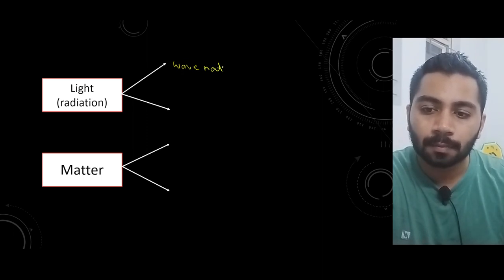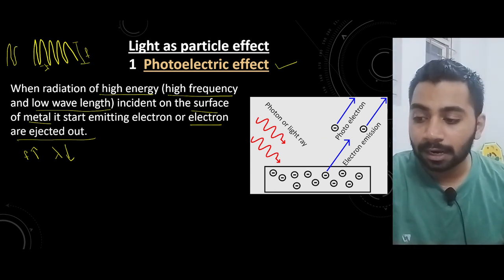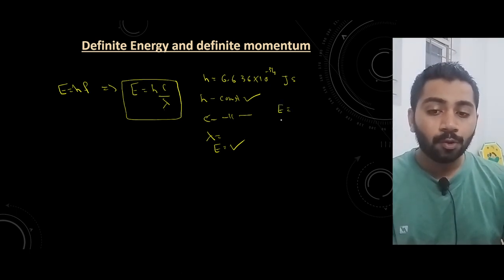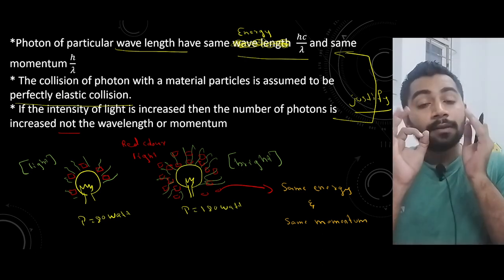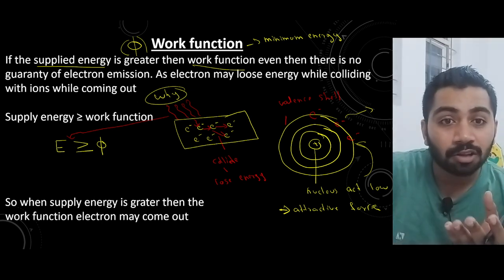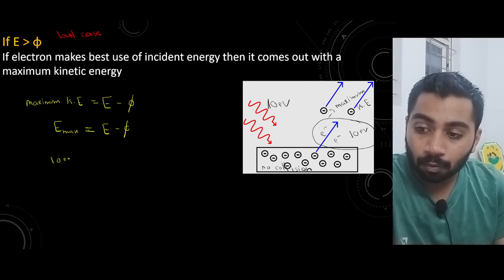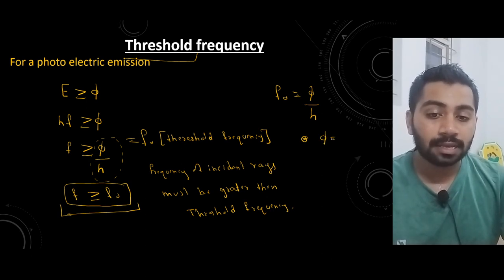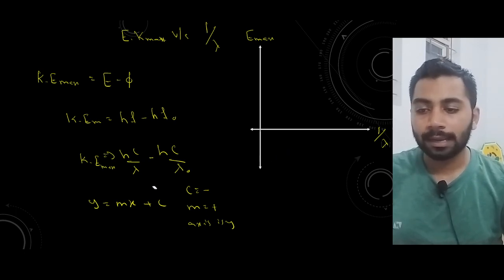Einstein's photo electric effect, threshold frequency, threshold wave length | NEET, IIT-JEE Cbsc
hello students the above video consists of the topic of modern physics chapter dual nature of radiation and matter and in this video we will discuss very details topic

1) Einstein's photo electric effect.
2) Threshold frequency
3) Threshold wave length
4) All previous year questions.

in the next video we will discuss Photo electric effect.